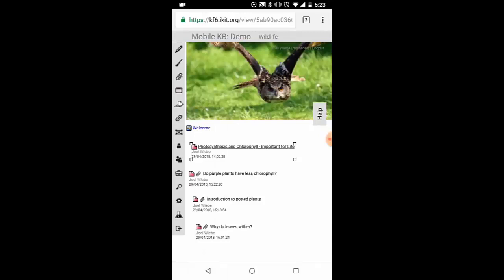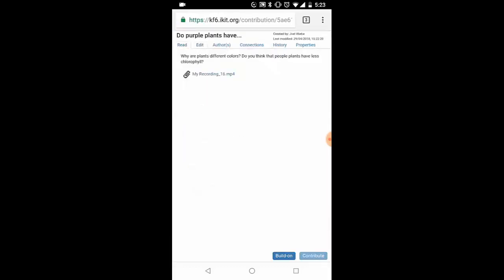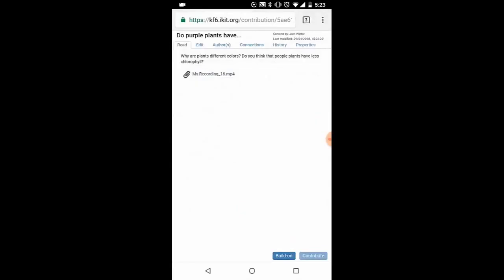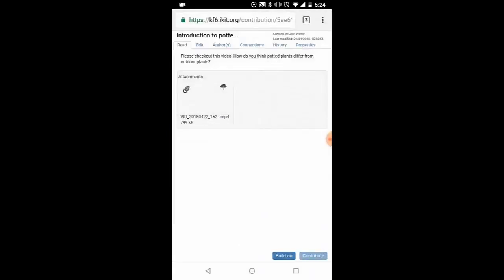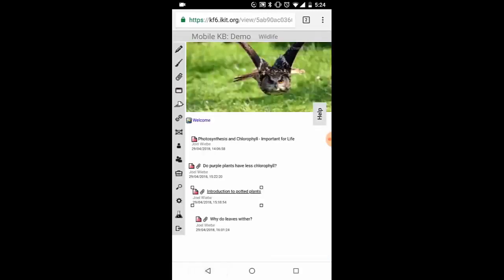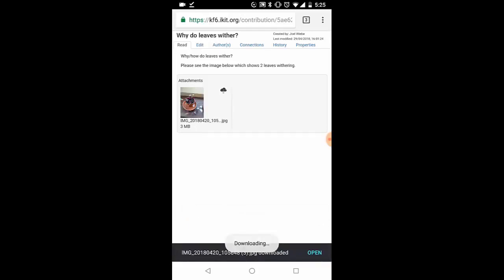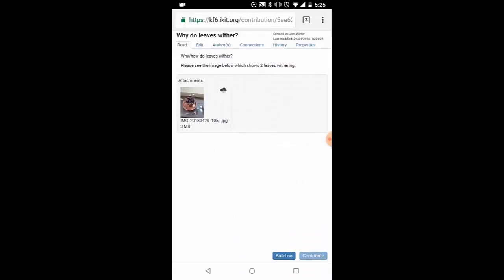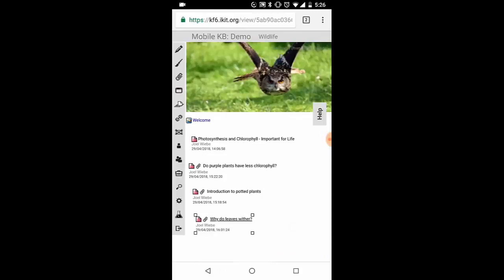Types of Multimedia Notes